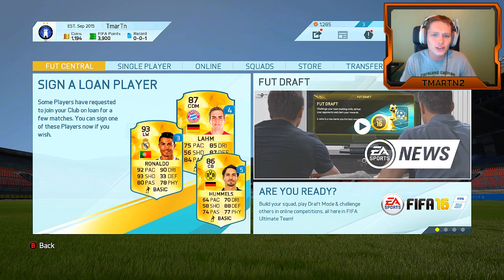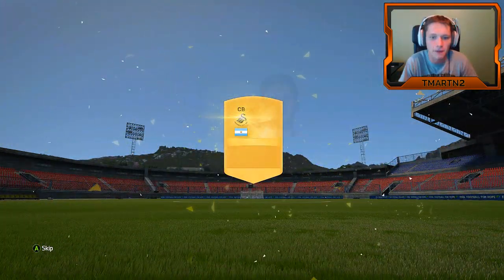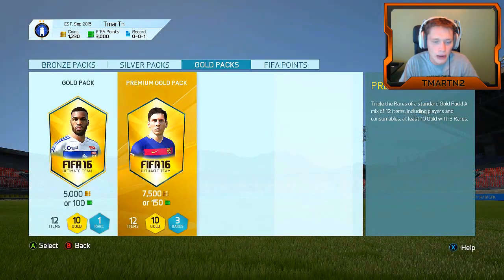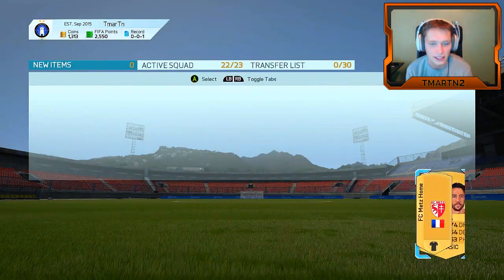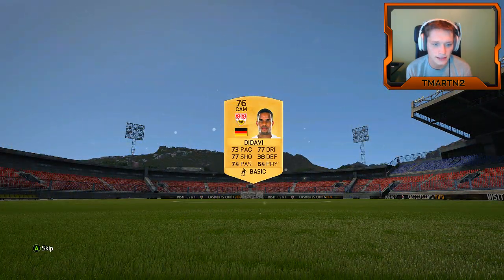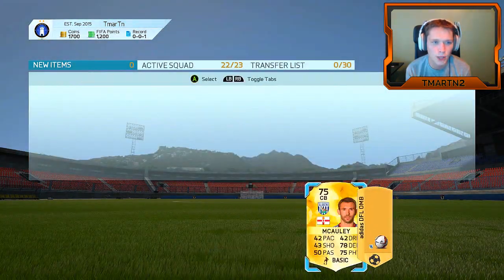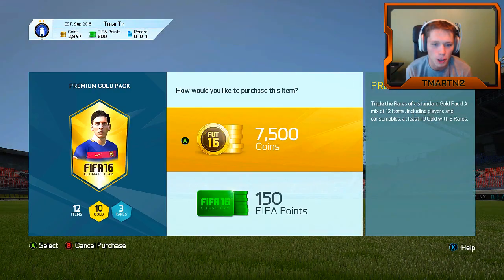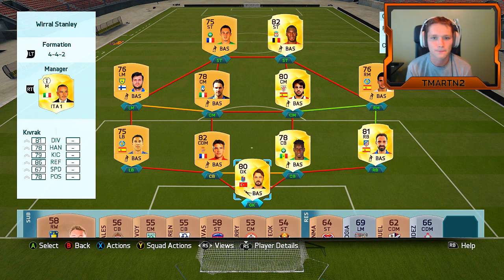25x PREMIUM GOLD FIFA 16 ULTIMATE TEAM PACK OPENING!